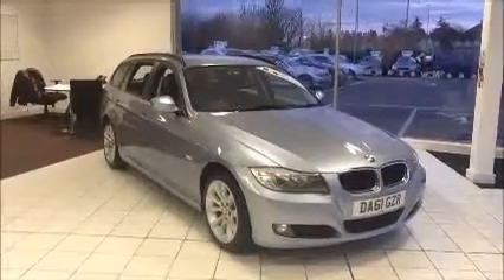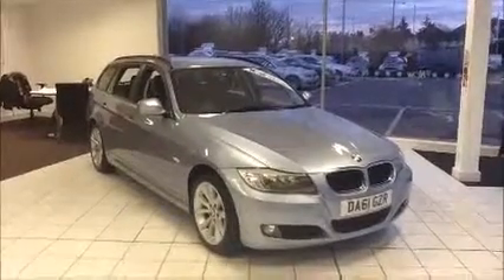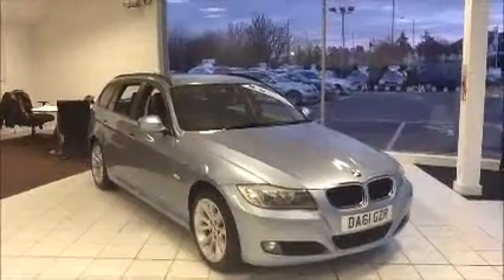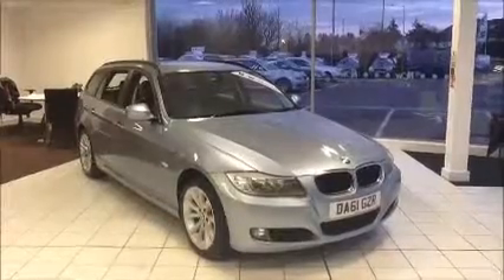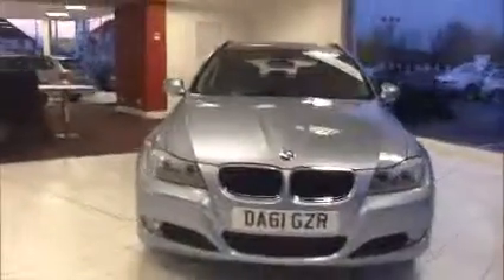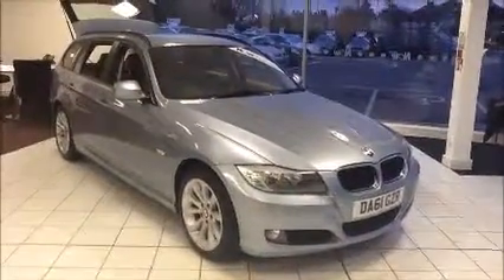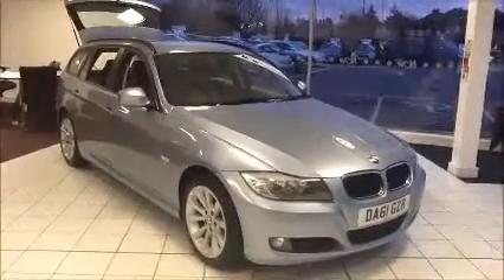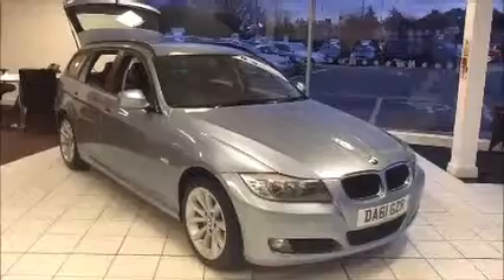DA61 GZR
Description